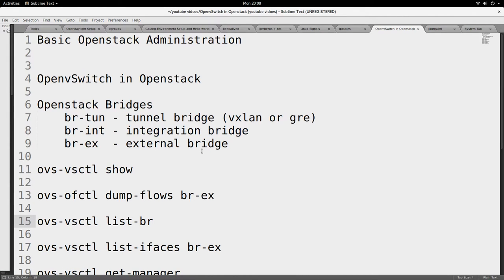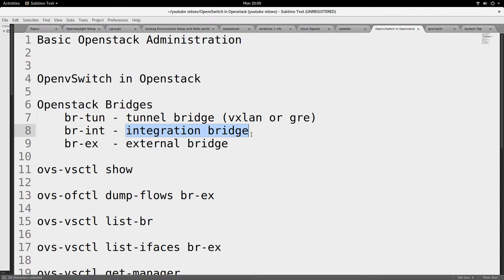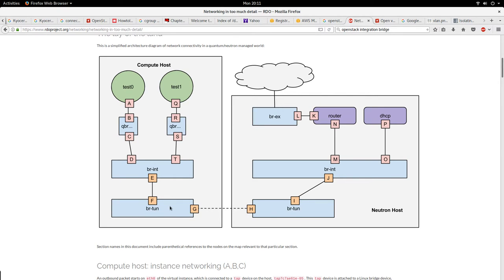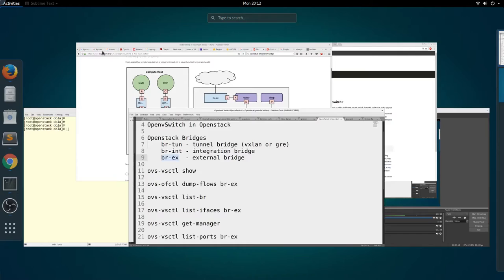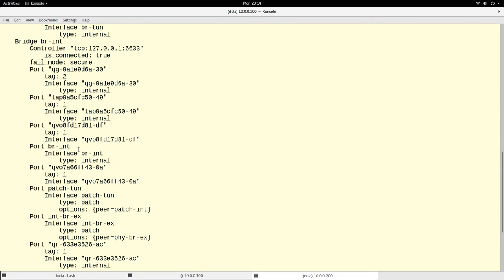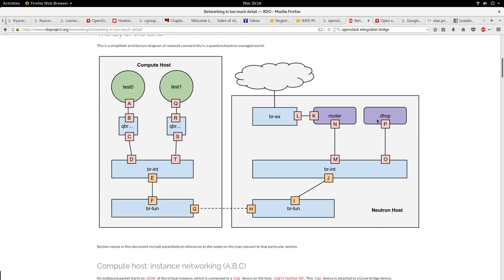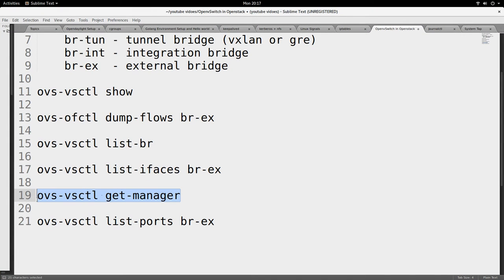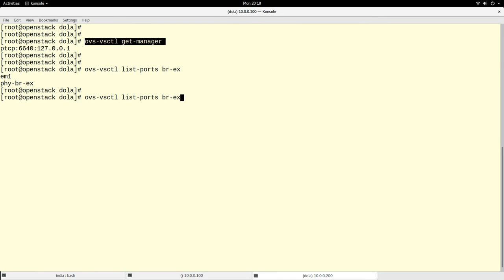Openvswitch Use in Openstack - Openstack bridges (br-int, br-ex, br-tun)